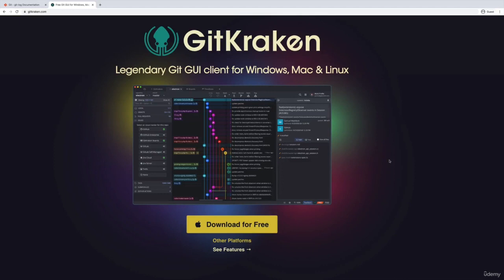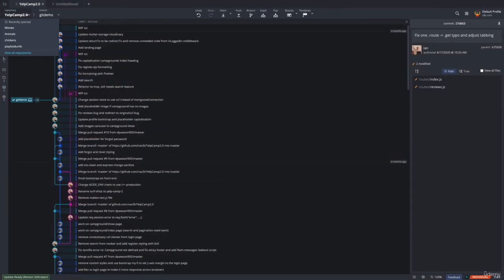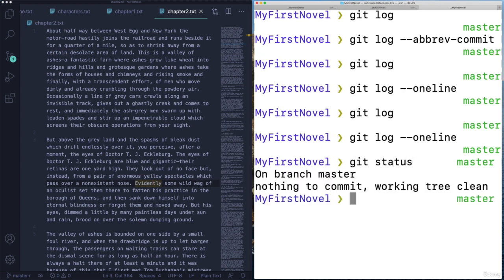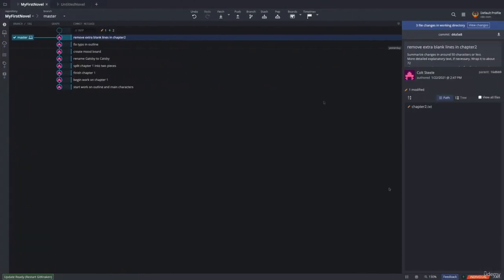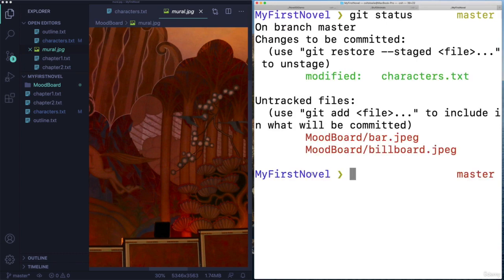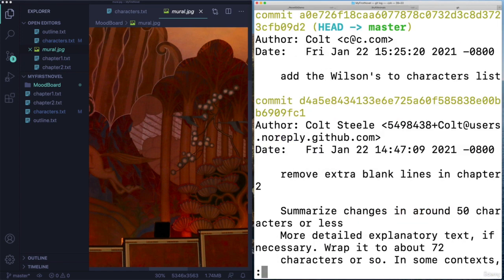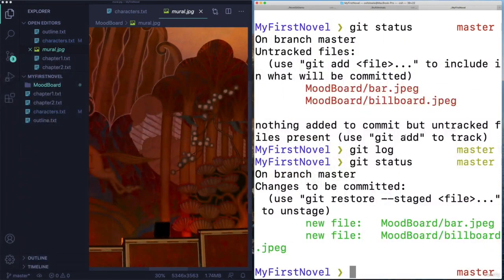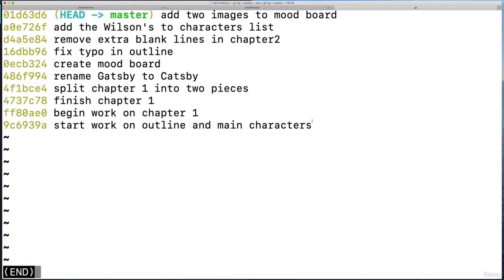007 Committing With A GUI